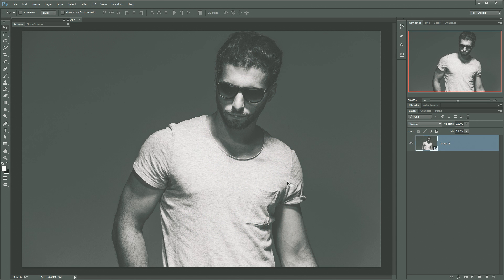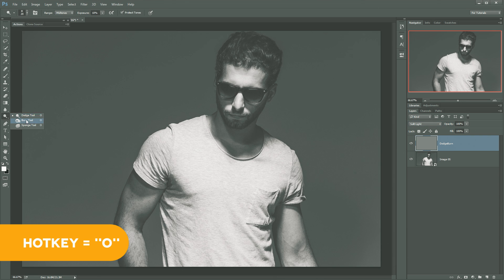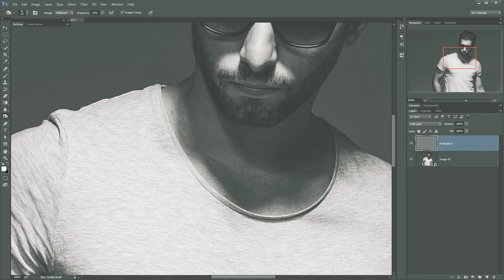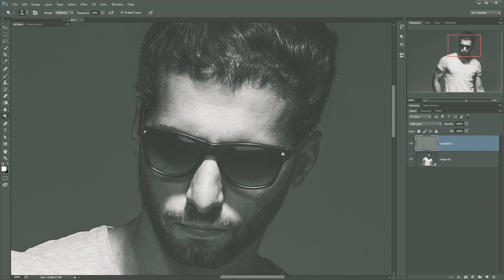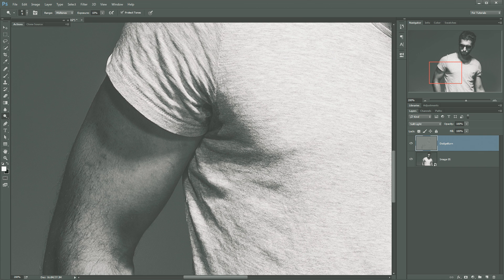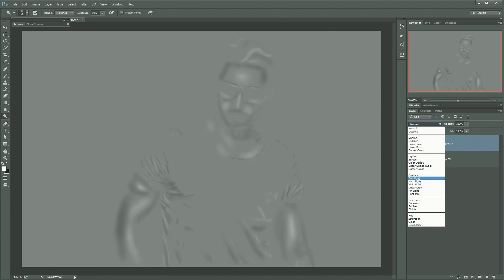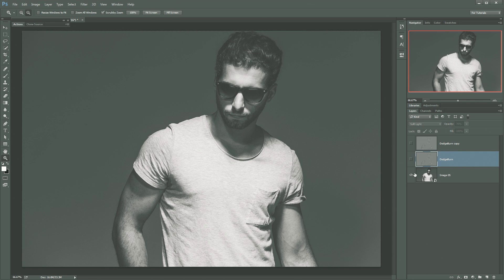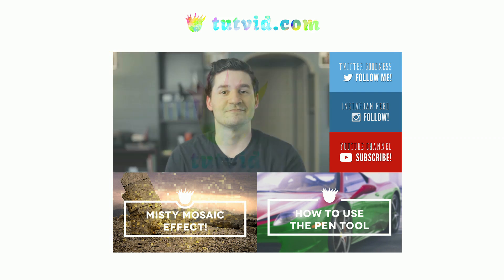Quickly Learn Dodging & Burning - Photoshop CC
VIDEO GUIDE:
0:00 Intro
1:03 Start dodging and burning
4:22 Alt/Opt trick with dodge and burn tools
4:56 Smoothing dodging and burning

DESCRIPTION:
As a photographer and as a digital artist dodging and burning is an essential skill to master. This quick tutorial will dive into getting started with dodging and burning in Photoshop using one of my favorite methods for non-destructive dodging and burning which can be used on a photograph, smart object, or any piece of artwork in Photoshop. There are a number of great ways to dodge and burn with Photoshop and I will have additional methods that I use available as tutorials at some point as well. Join me and let’s learn something new!